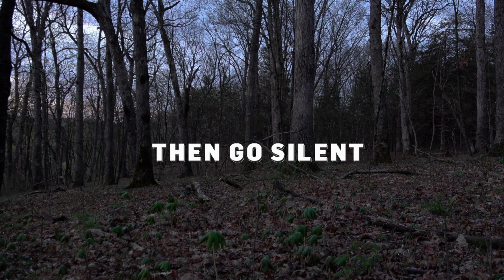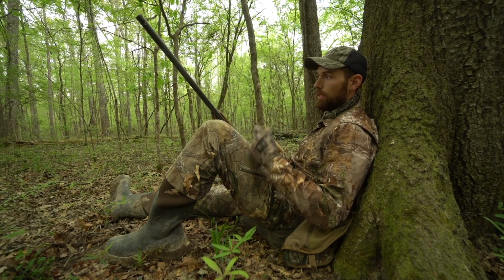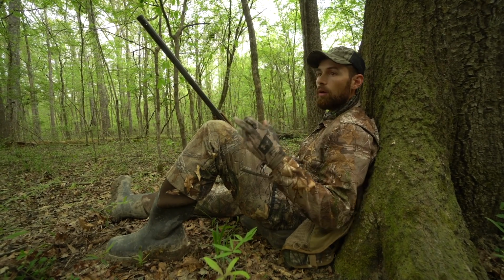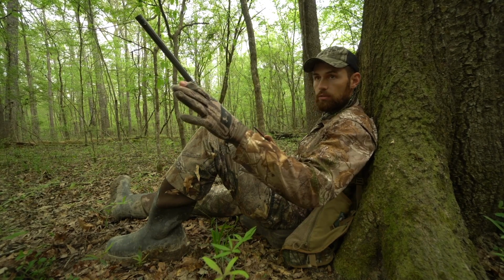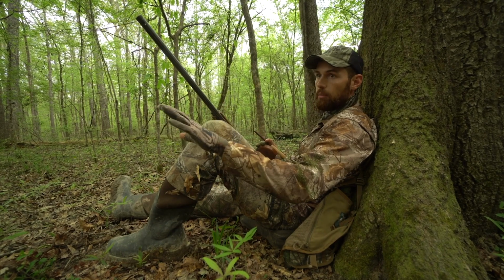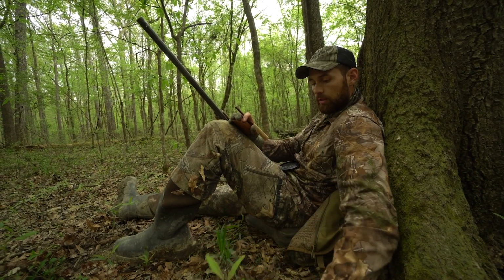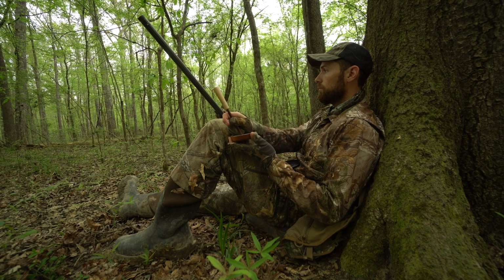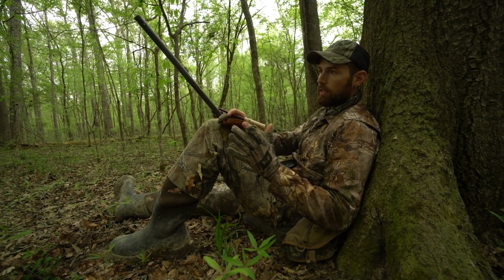Turkey Calling Tips, Lesson 5: How to Hunt Silent Toms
He gobbles like crazy on the roost. Then he flies down, gobbles one or two more times, and goes completely silent. What seemed like a slam dunk hunt is now anything but. Sound familiar? Here's Aaron Warbritton from The Hunting Public on how to hunt those non-gobbling birds.